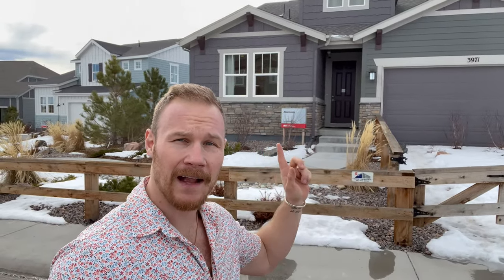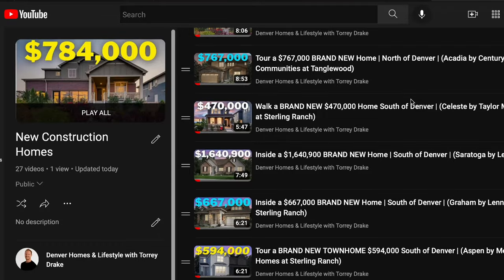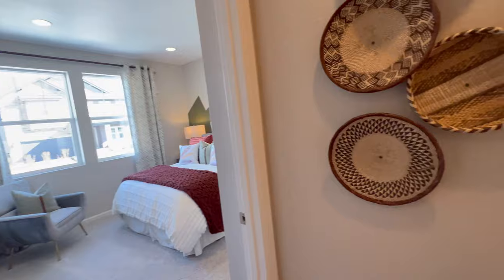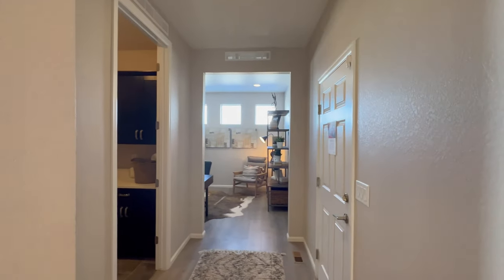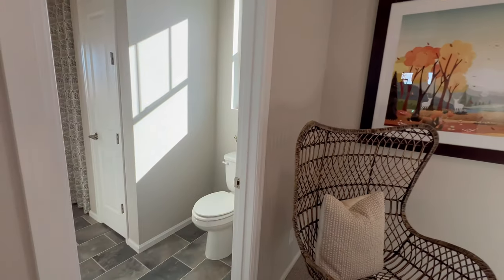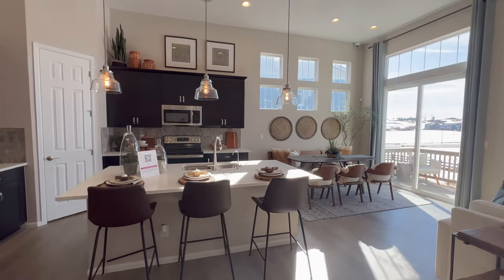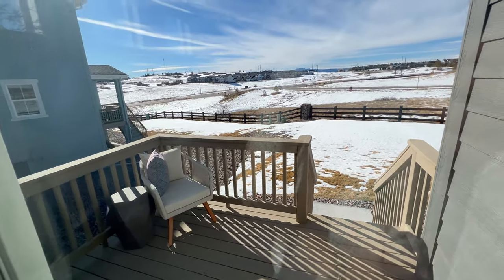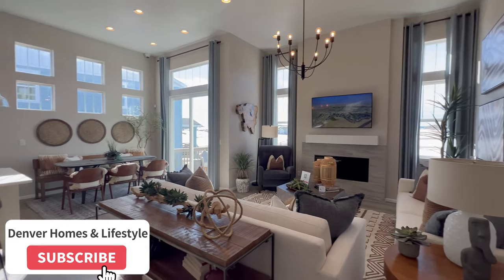Inside The Alamosa by Taylor Morrison in Macanta, Castle Rock | Moving to Castle Rock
🎉 SOCIAL MEDIA 🎉